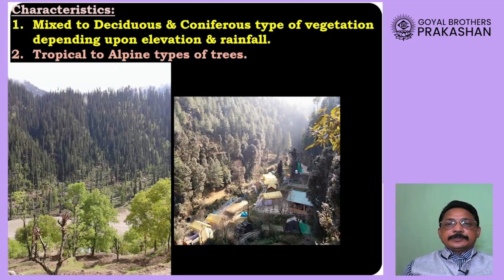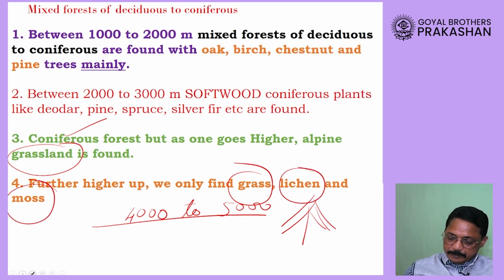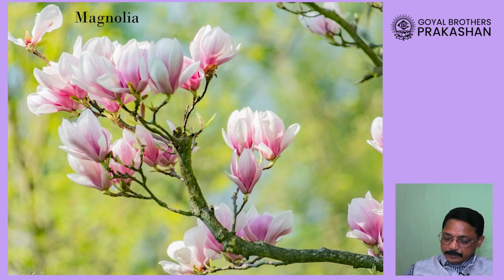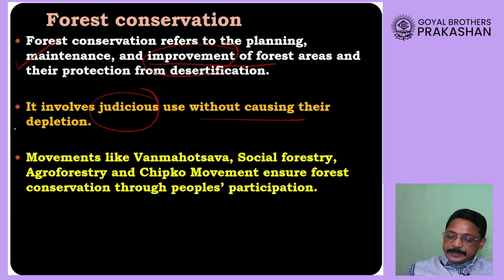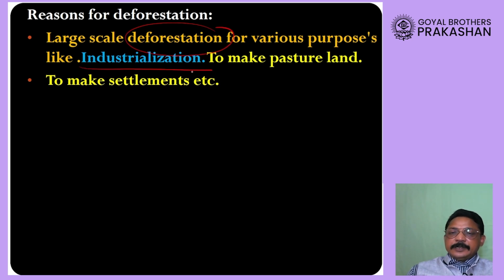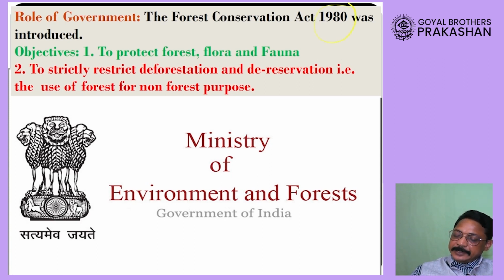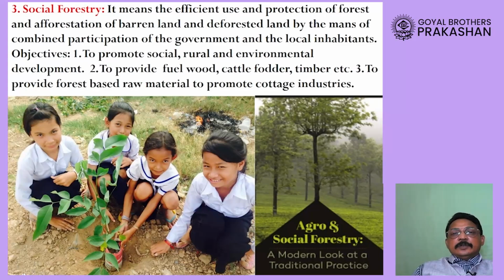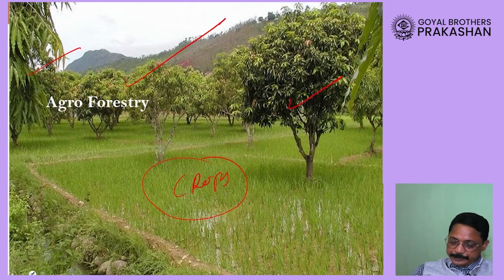Geography Class 10 Chapter 6 NATURAL VEGETATION part 2